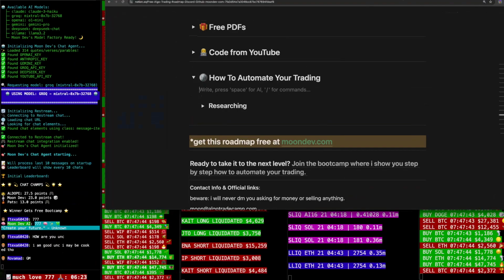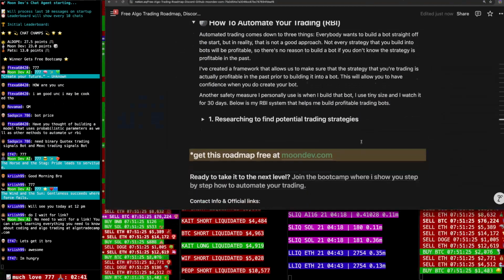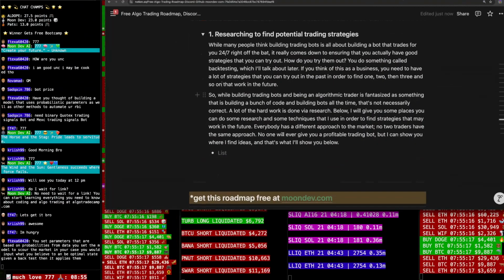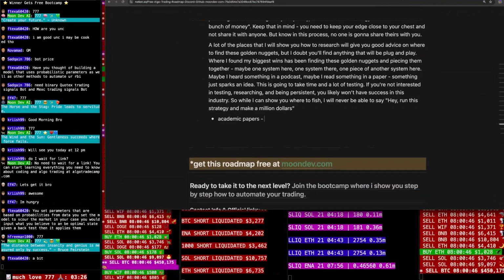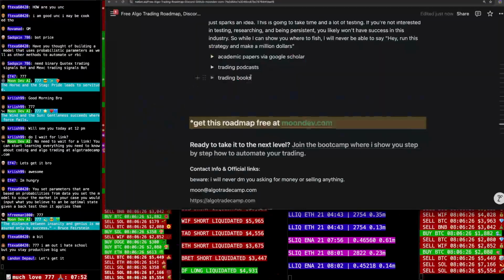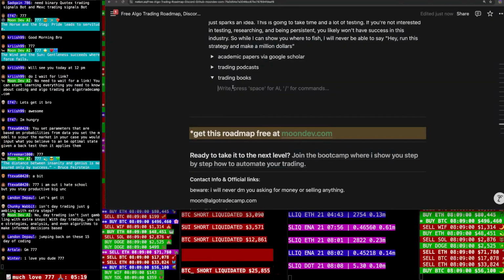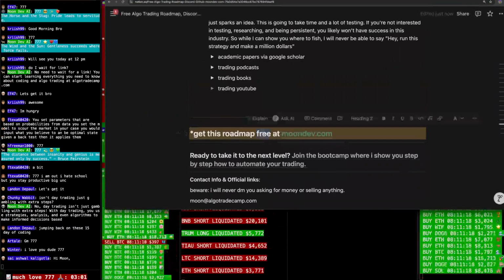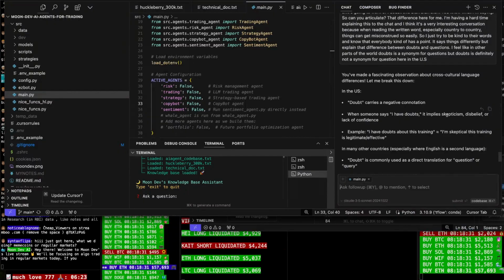demystifying a no nonsense process that built a revolutionary TRADING BOT